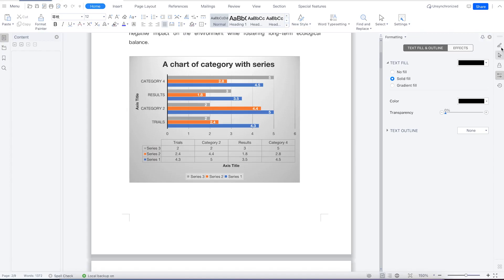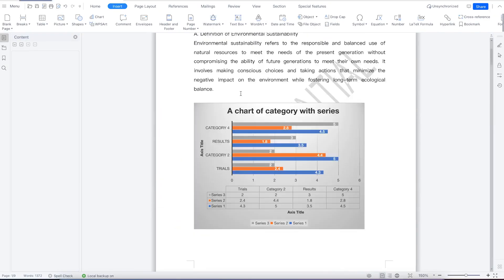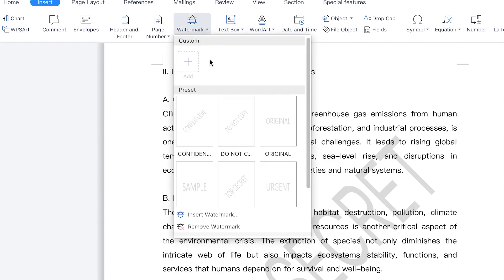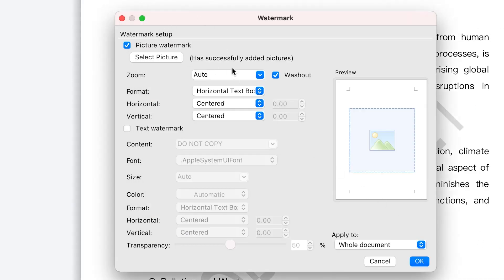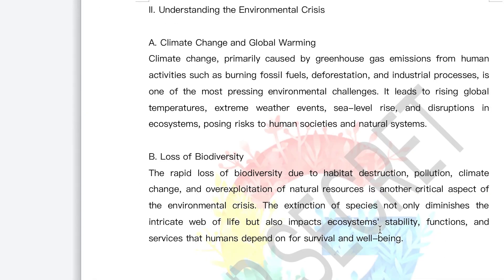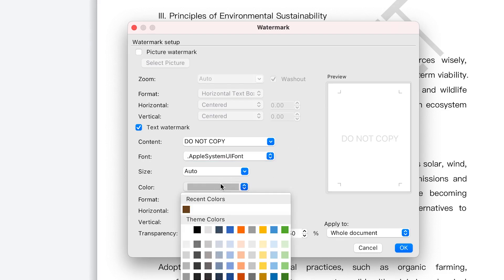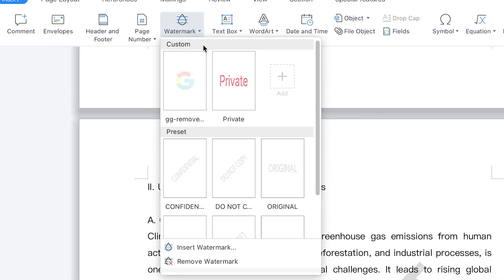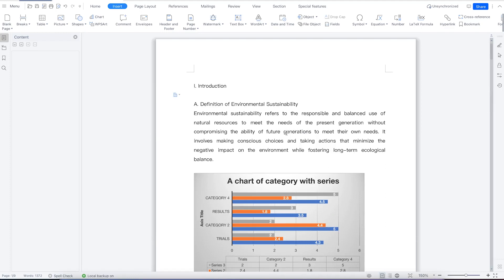1.12 How to Add Watermark in WPS Office Suite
Learn how to add watermarks to your documents in WPS Office Suite with this easy-to-follow tutorial. In this video, we'll show you step-by-step how to insert watermarks to enhance the visual appeal and protect the integrity of your documents. Discover different types of watermarks, such as text-based and image-based, and explore various customization options, including opacity, positioning, and size. Join us as we explore the world of watermarking in WPS Office Suite and elevate your document's visual impact. Watch the video now and learn how to add watermarks in WPS Office Suite like a pro.